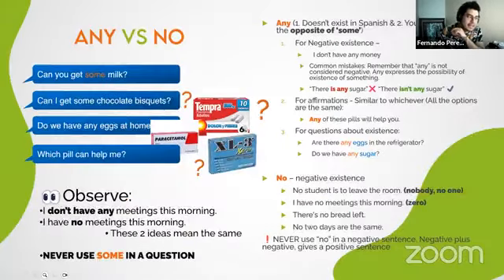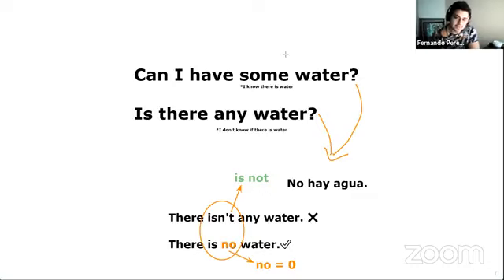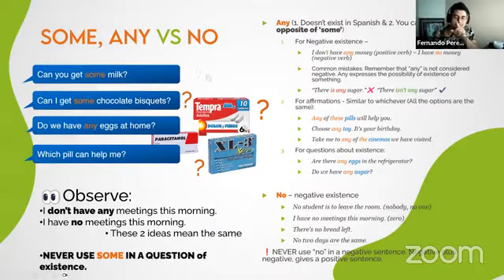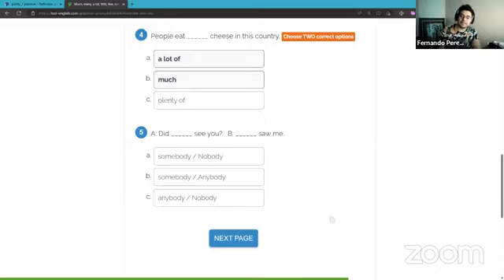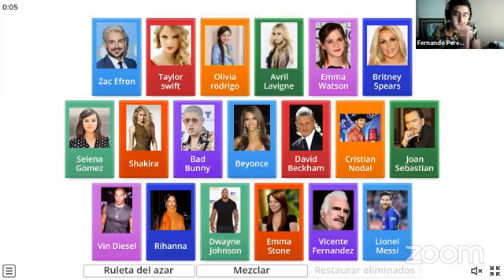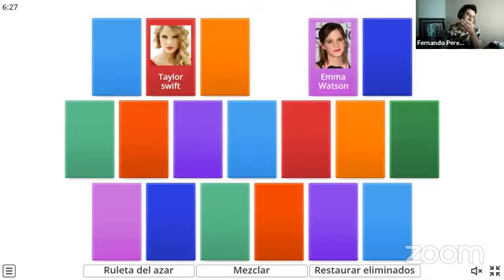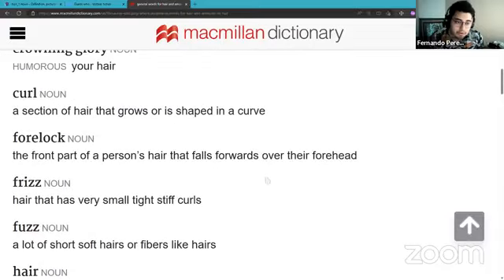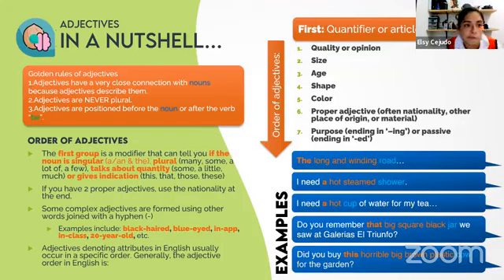B1 Intermediate | Some, Any vs No | Mr. Pérez